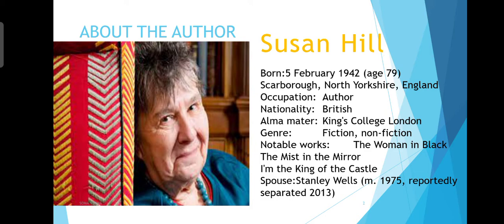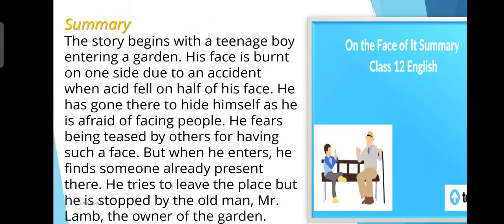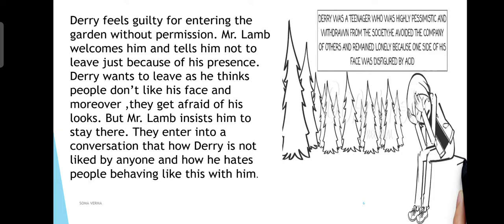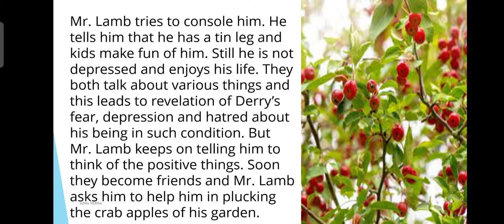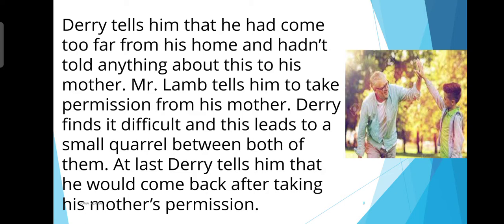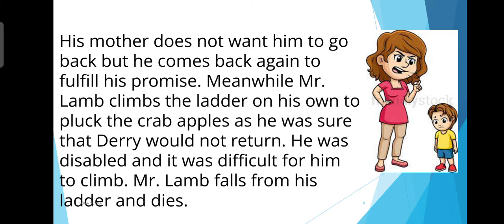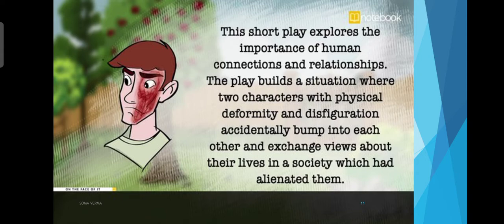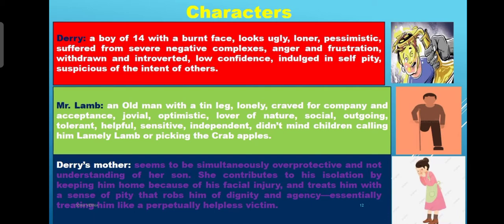ON THE FACE OF IT | SUMMARY | CLASS XII ENGLISH | BY SOMA VERMA